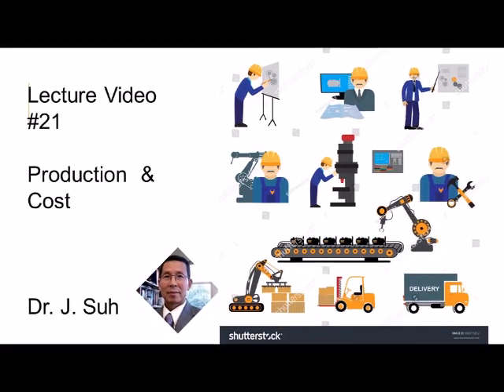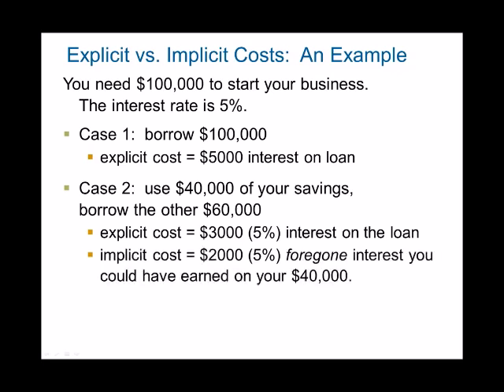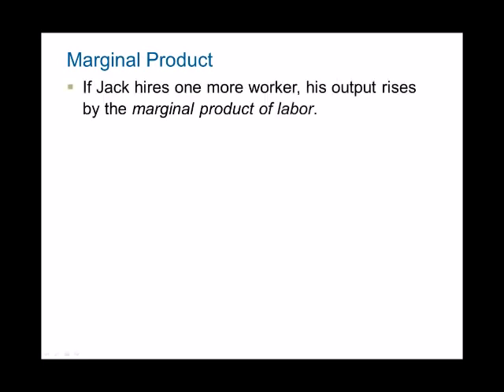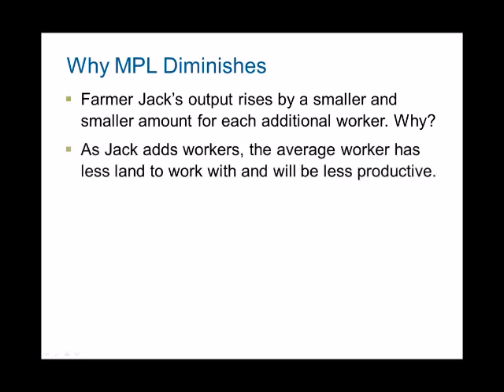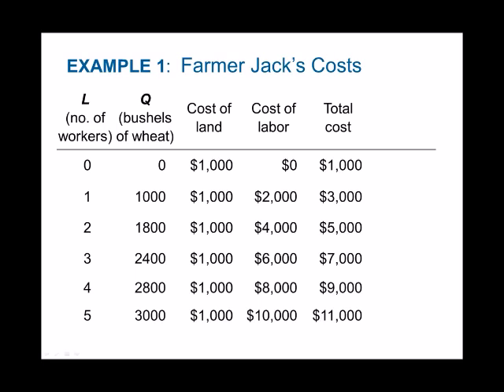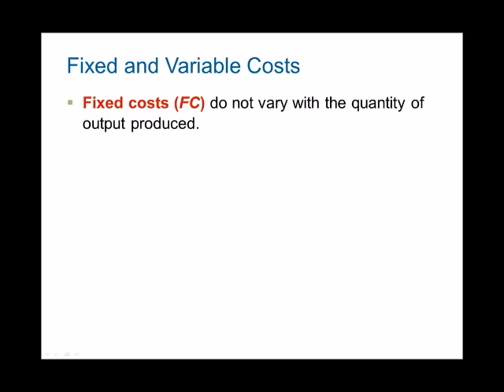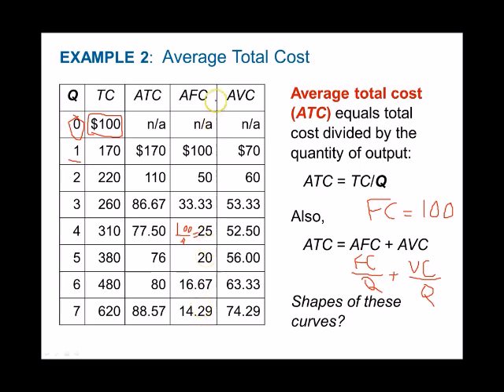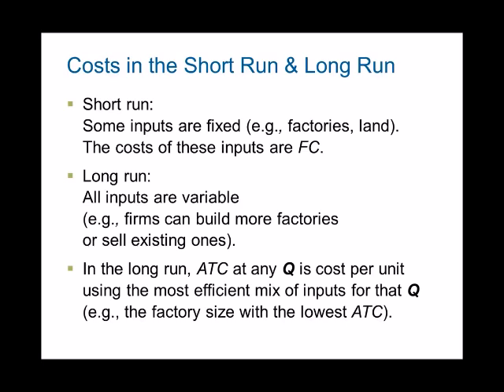7 Production Function